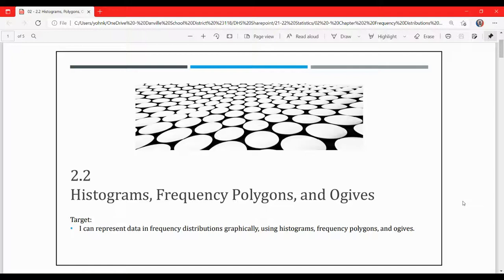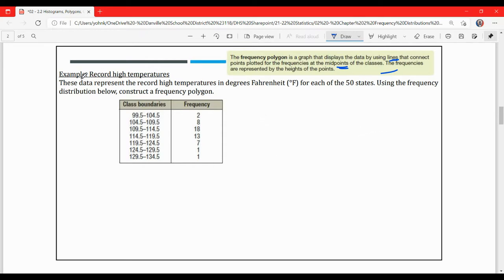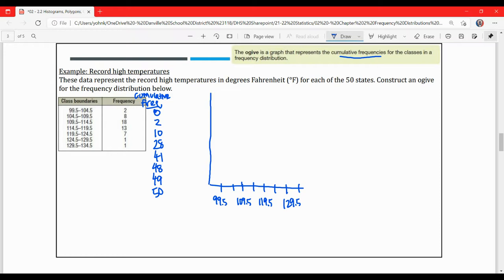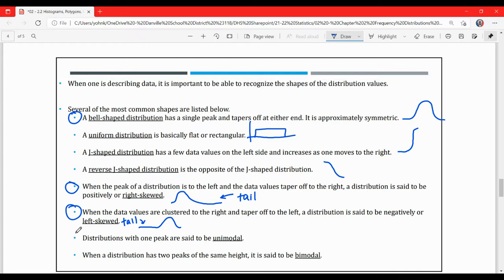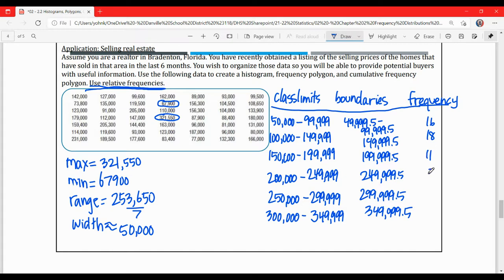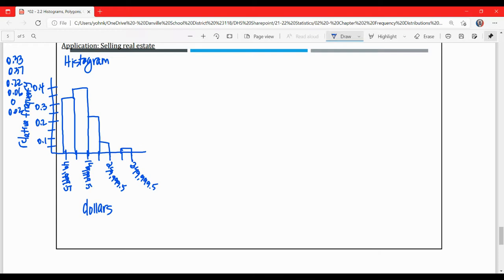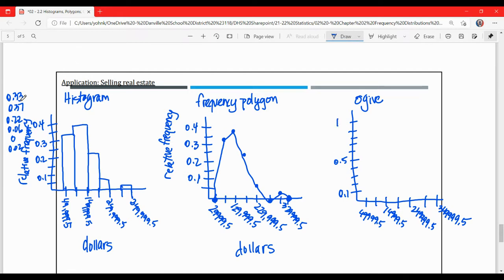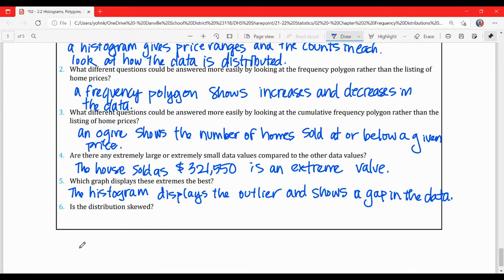Statistics - 2.2 Video